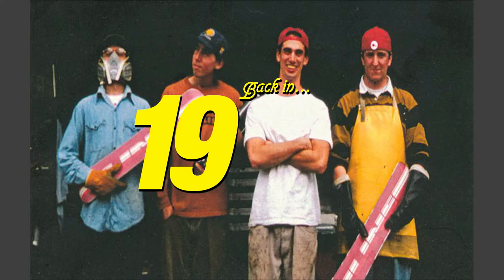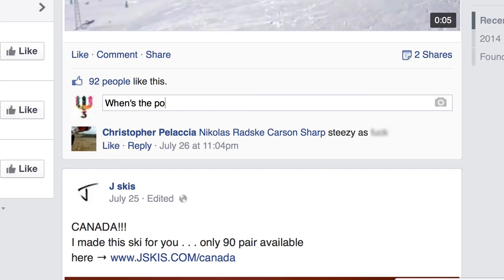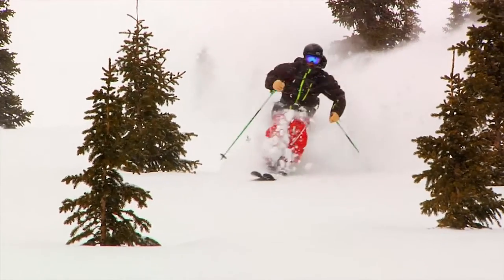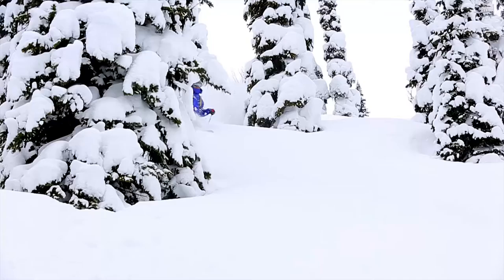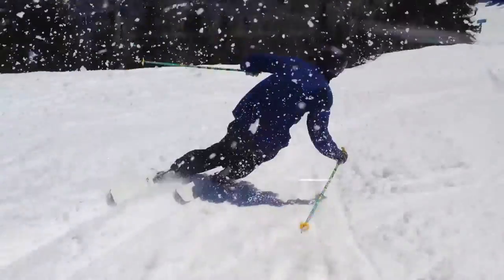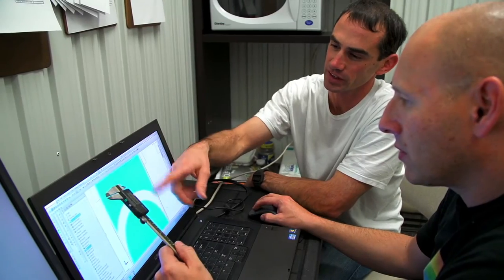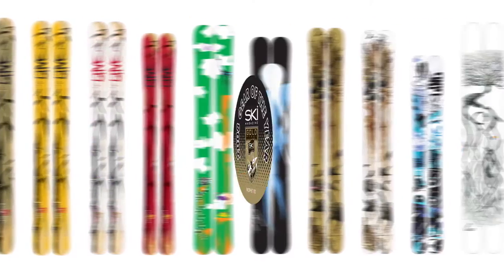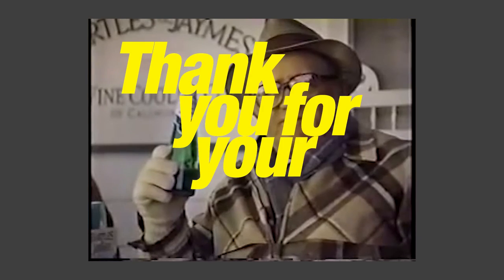"The Friend" Powder Ski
Learn more about this new J powder ski, "The Friend"